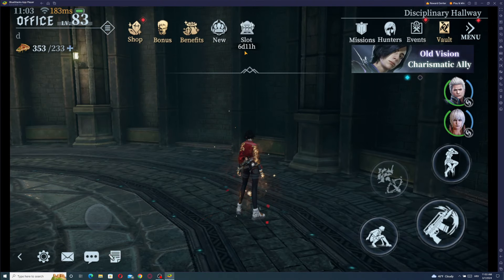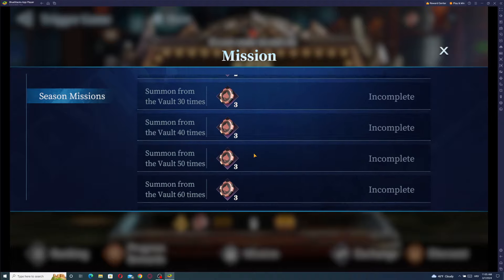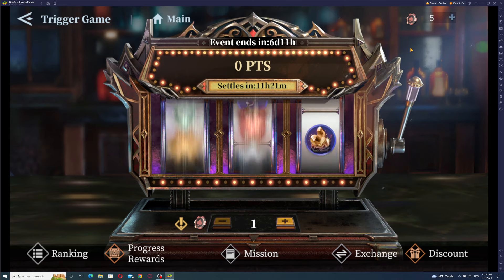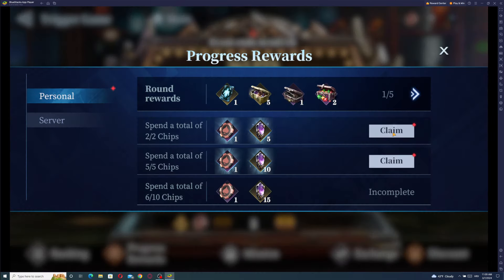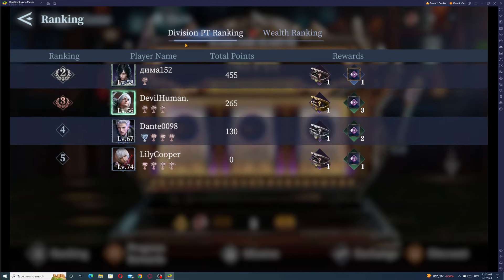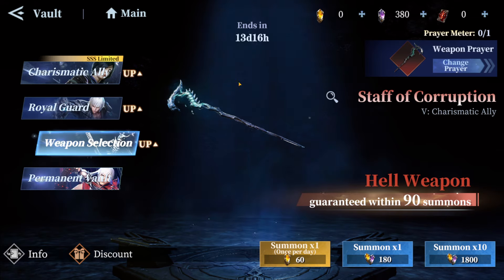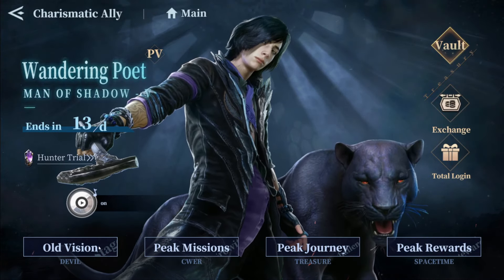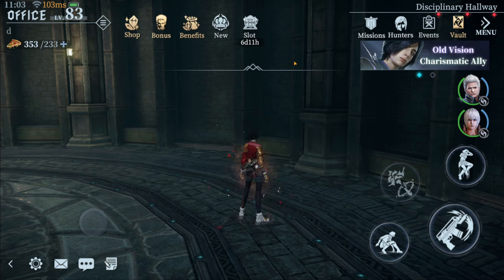NEW V UPDATE FULL GUIDE!!! DON`T MAKE THIS MISTAKE!!! (Devil May Cry: Peak of Combat)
👉Play Devil May Cry Peak of Combat on PC with Bluestacks

Codes:
SHADOWARBITER
BAYONETSTRIKE
HAVINGFUN
TY4WATCHING5153

Timeskip:

0:00 Intro
0:24 Compensation
0:38 Trigger game
5:57 Trying out trigger game
9:59 Dont make this mistake
11:59 V events full guide & outro

Devil May Cry: Peak of Combat" is an authorized mobile game created by NebulaJoy, with the deep participation of the official team of CAPCOM Devil May Cry! The game inherits the Devil May Cry's free, flexible, strategy skills and gorgeous, unconstrained fighting style, and at the same time, it also brings players an immersive combo experience with its industry-leading motion capture technology, which perfectly reproduces the most distinctive battles of Devil May Cry, make the experience more diverse.

In order to maintain the consistent worldview of the Devil May Cry series, the game also restores the classic characters, scenes, weapons, and BOSS of the Devil May Cry series to the greatest extent, and presents the unprecedented Gothic world with the highest quality art scenes and visual effects, and witnesses the undisclosed brand new plot of the original series.

Title: NEW V UPDATE FULL GUIDE!!! DON`T MAKE THIS MISTAKE!!! (Devil May Cry: Peak of Combat)